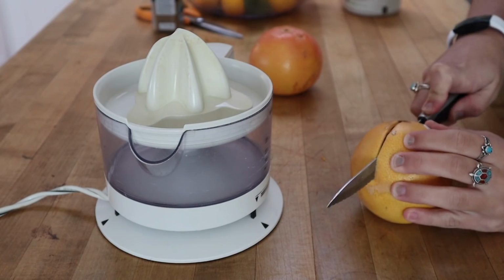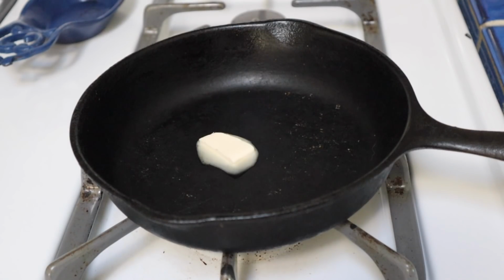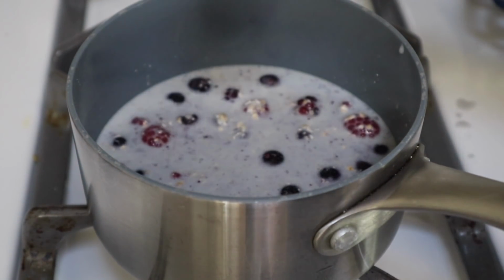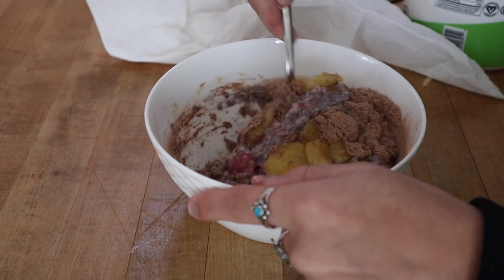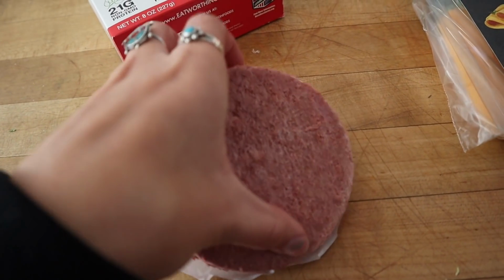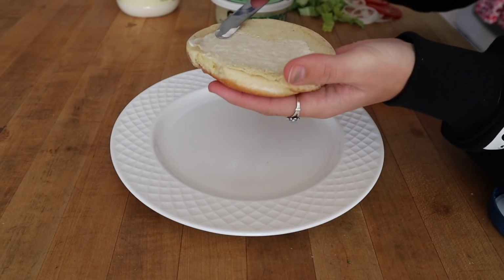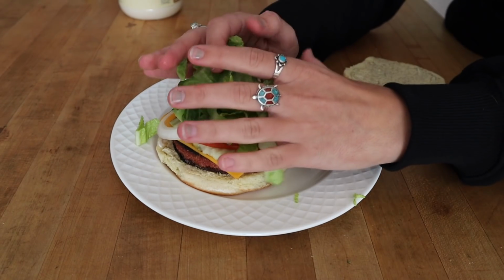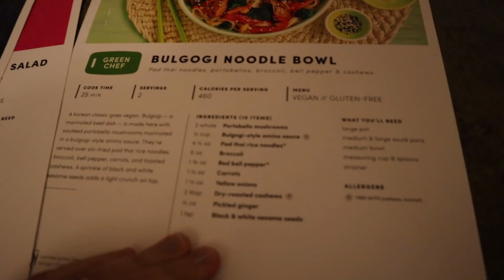what I eat in a day to get fit and healthy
FREE STUFF

- Get $100!! in Postmates credit using this code: IQSINS

Join Honey to earn savings and get the best deals at your favorite online stores!